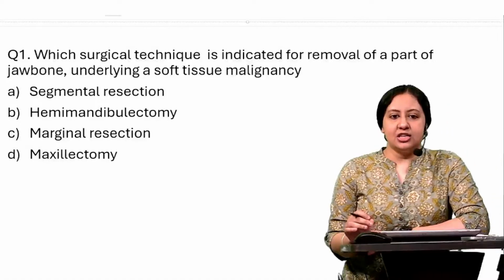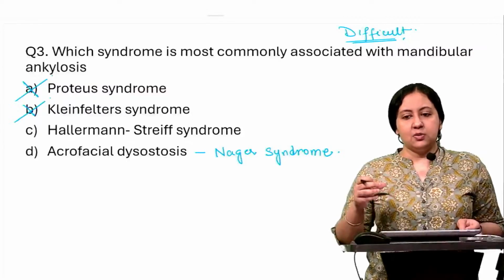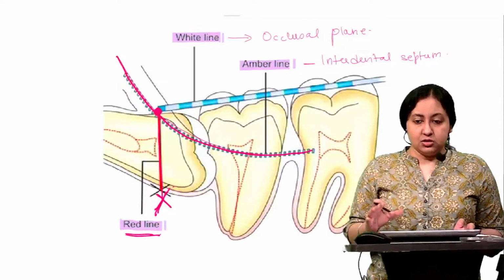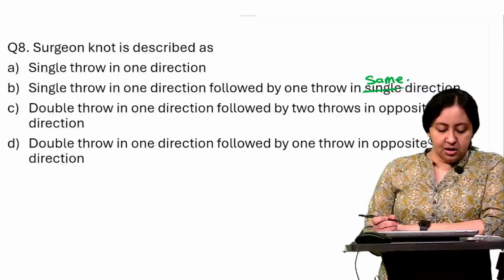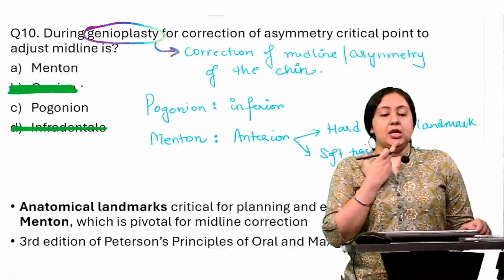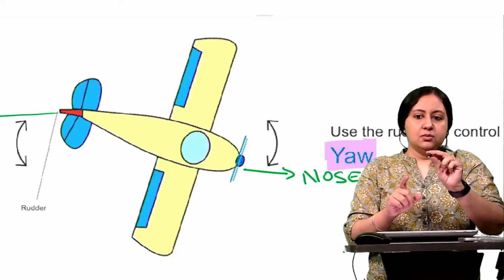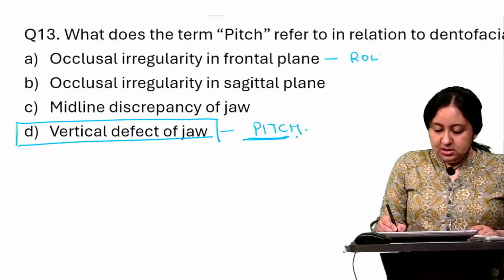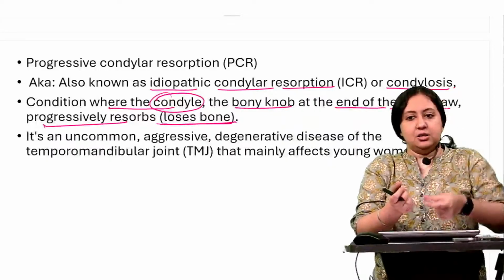Oral Surgery Recall | INICET MDS May 2025 || Dr. Smriti Puri